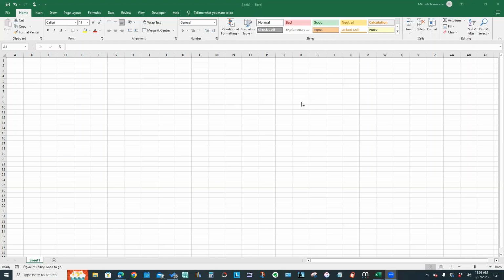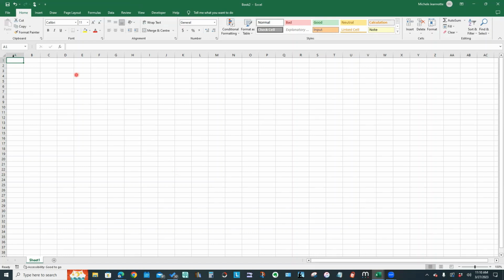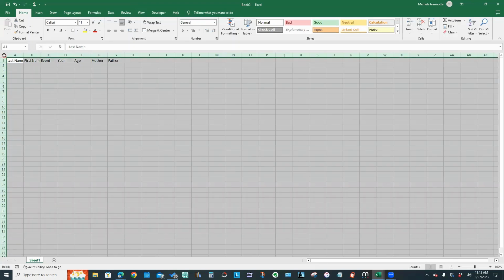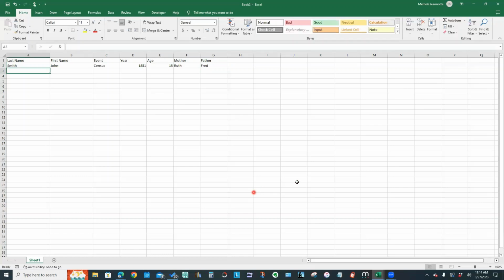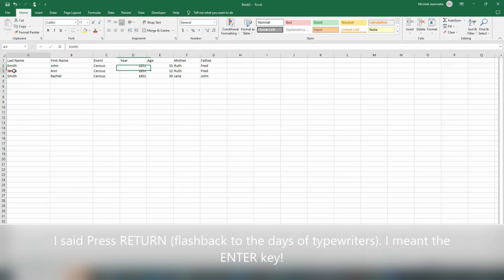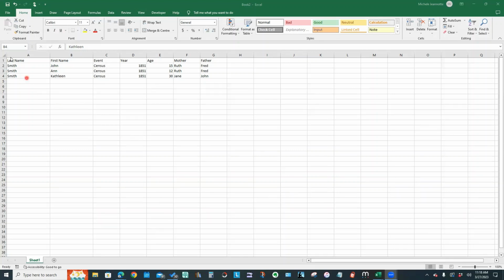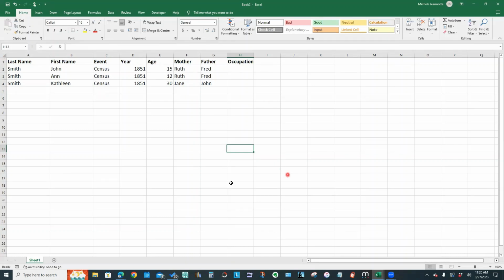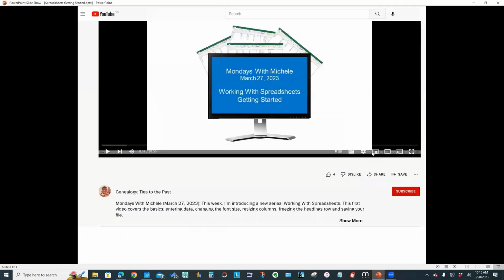MWM Spreadsheets Getting Started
Mondays With Michele (March 27, 2023): This week, I’m introducing a new series: Working With Spreadsheets. This first video covers the basics: entering data, changing the font size, resizing columns, freezing the headings row and saving your file.